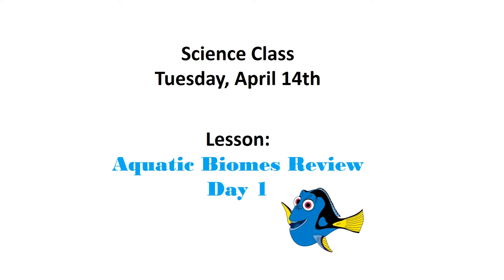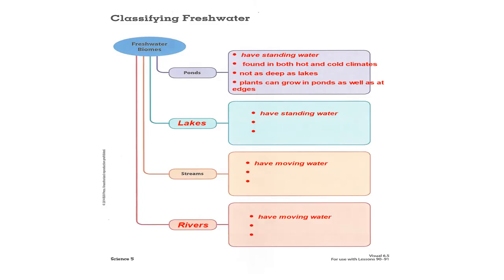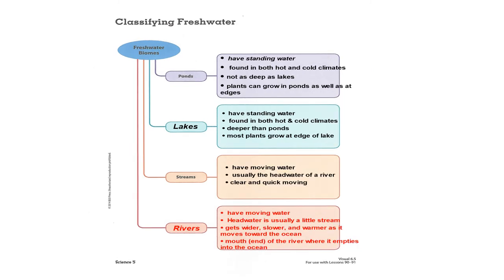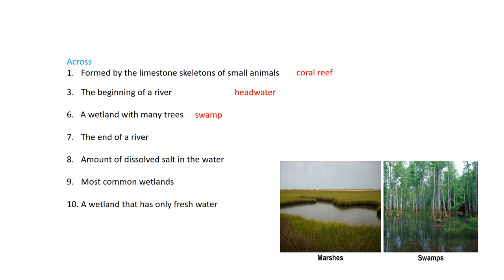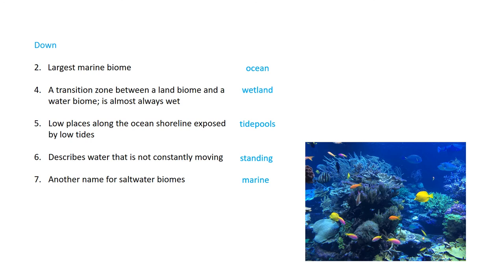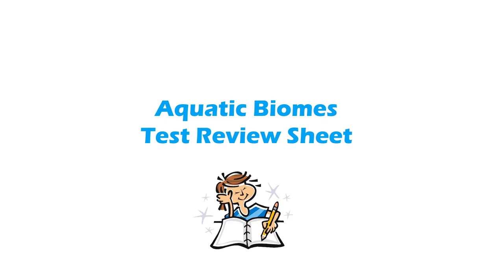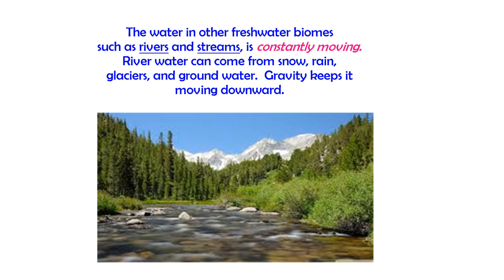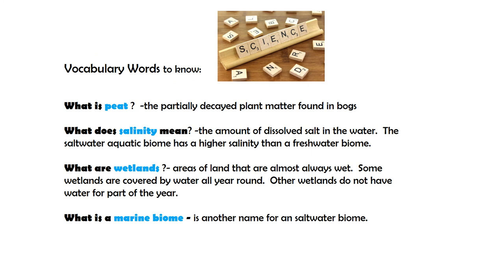April 14 Lesson Video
Review for aquatic biomes test